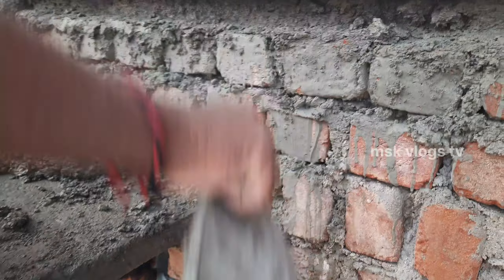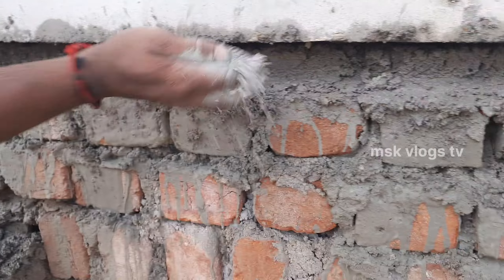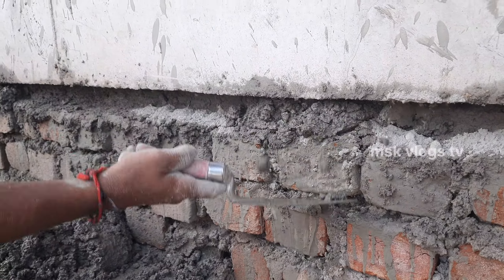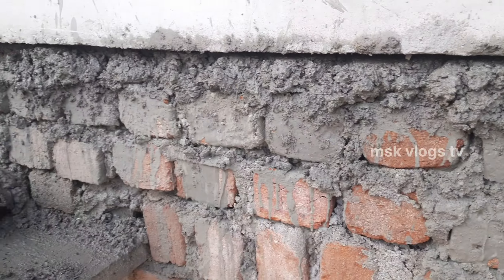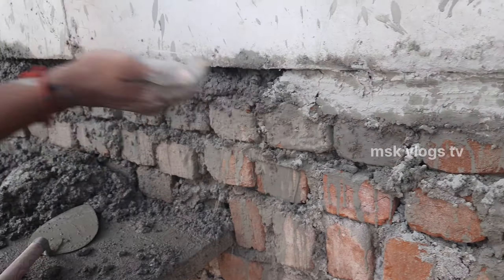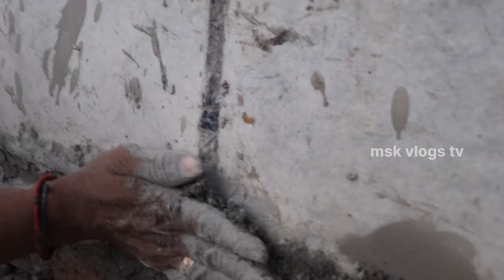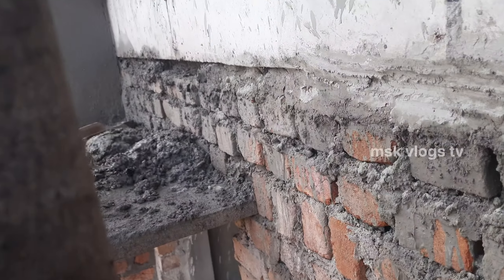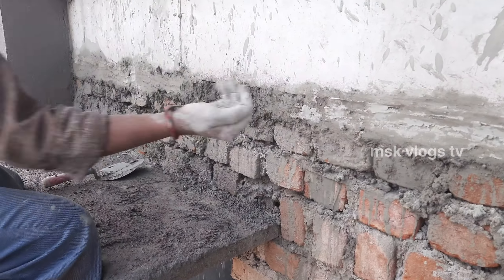ఇల్లు కట్టుకుంటున్న ప్రతి ఒక్కరూ వీడియో చూడండి లేకపోతే చాలా నష్టపోతారు!! || MSK VLOGS TV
plastering || outside plastering Water leakage solution || plaster wall

plastering || ఓపెన్ స్లాబ్ గోడ క్రాక్ మరియు వాటర్ లీక్ రాకుండా ఉండాలి అంటే ఇలా చెయ్యండి

plastering || outside plastering Water leakage solution